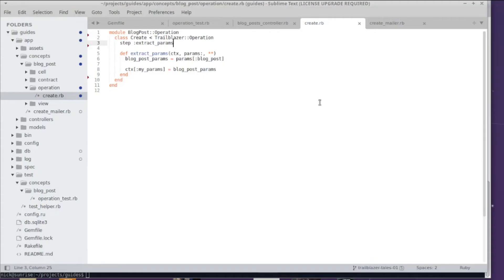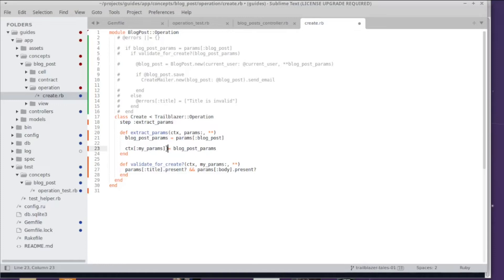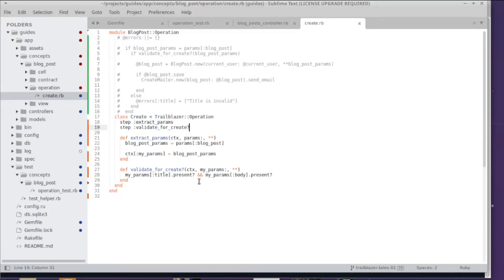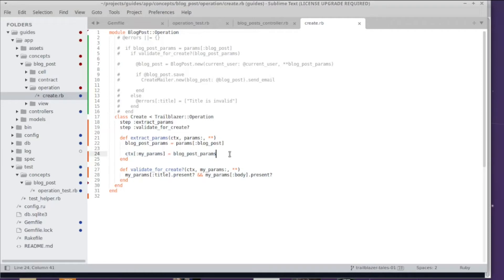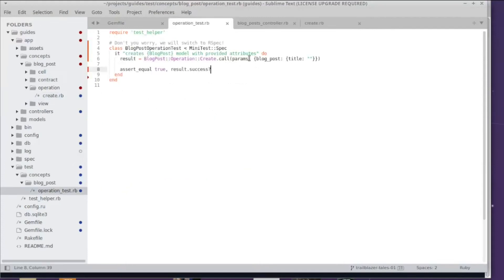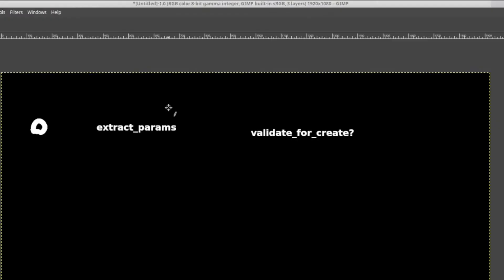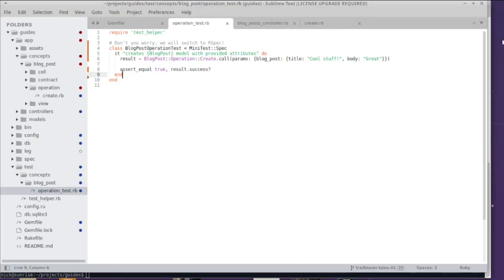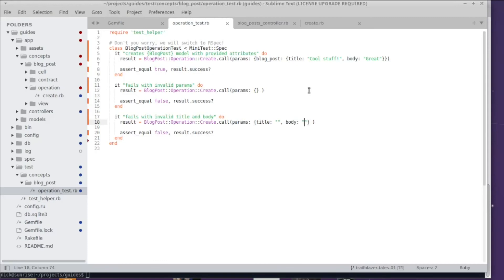TRAILBLAZER TALES #02 | Railway Basics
Learn about the Trailblazer framework by refactoring a chunky Rails controller action to an operation. We discuss the operation's result object in this episode and learn basics of the Railway pattern that's used for flow control.